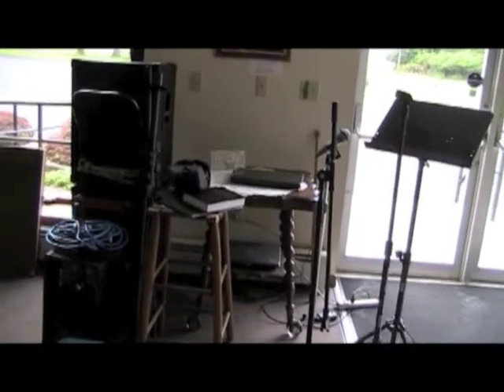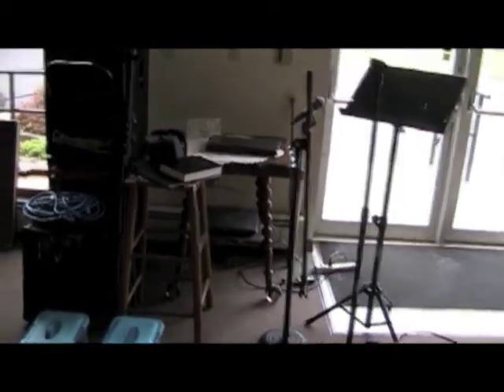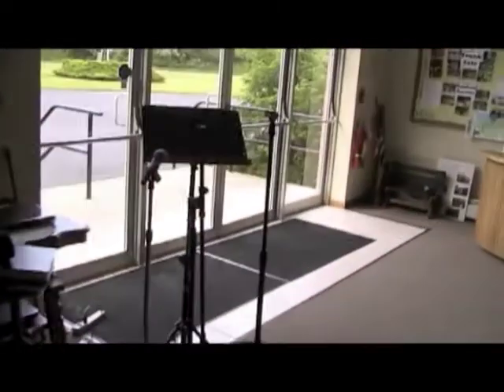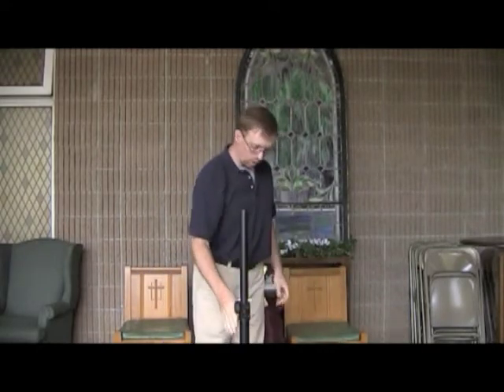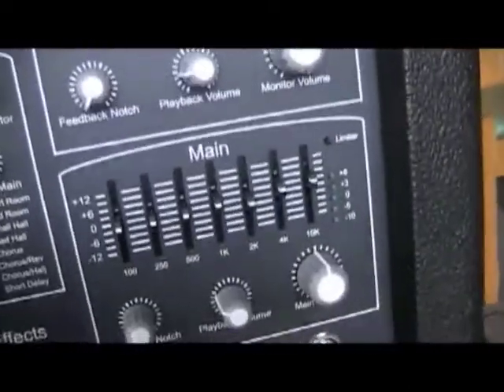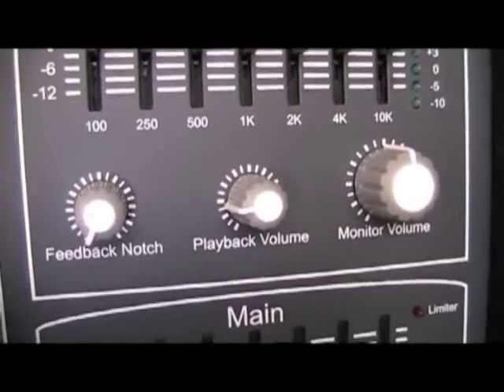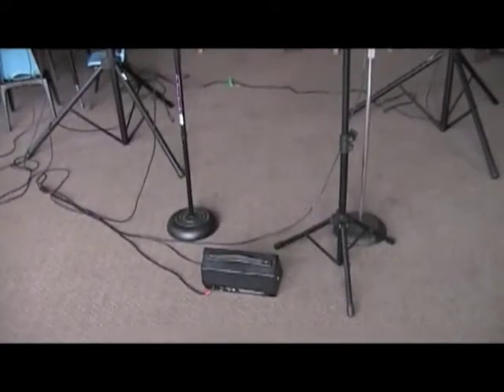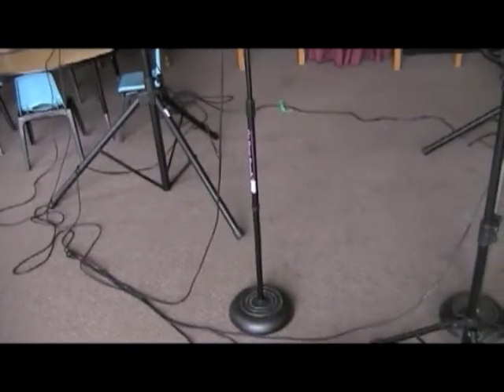Portable Sound System